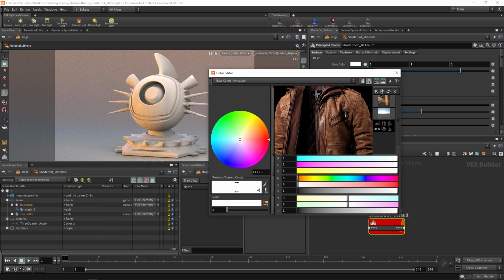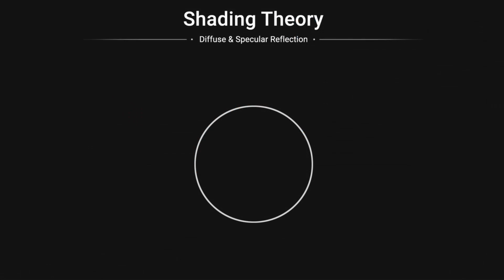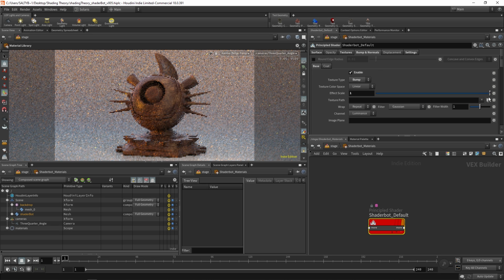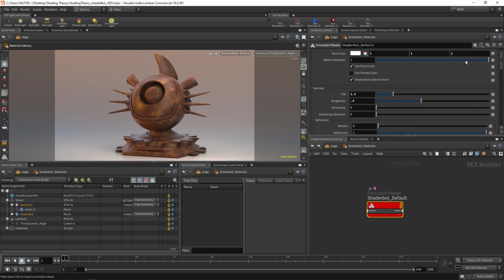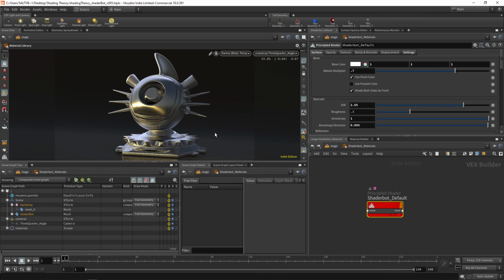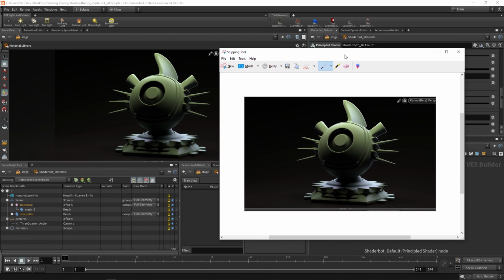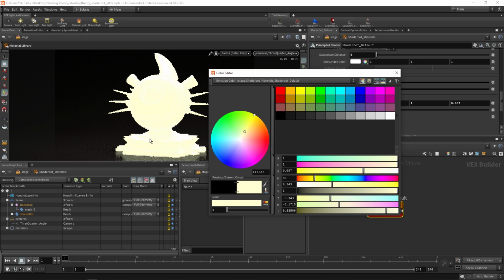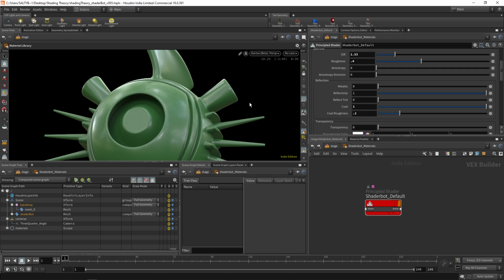Shading Theory with Karma | Part 5 | Texture Maps, Anisotropy, Sheen and Clear Coat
This lesson continues the creation of the real life materials. Here you will learn how to use texture maps with the Principled Material and best practices for using bump maps. Next you will explore the use of anisotropy, sheen and the basics of coat settings.